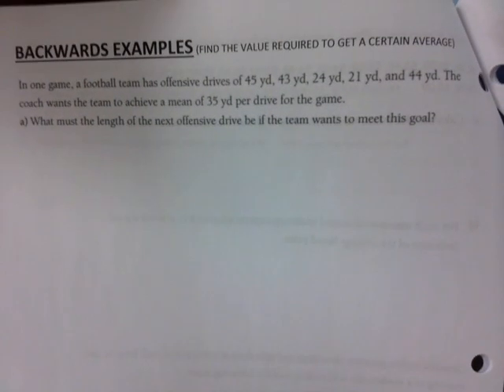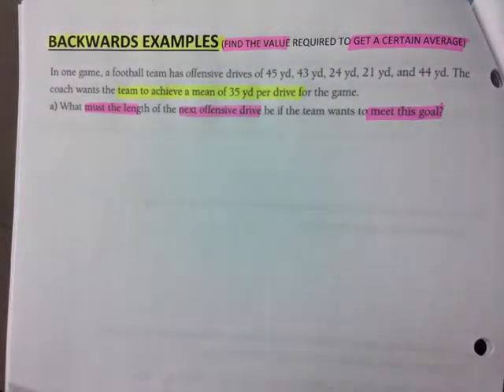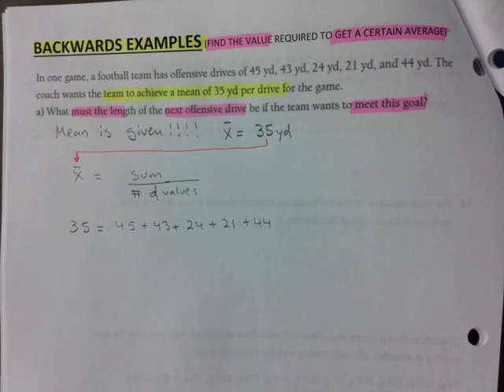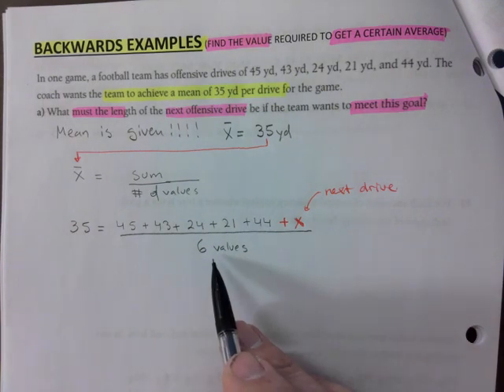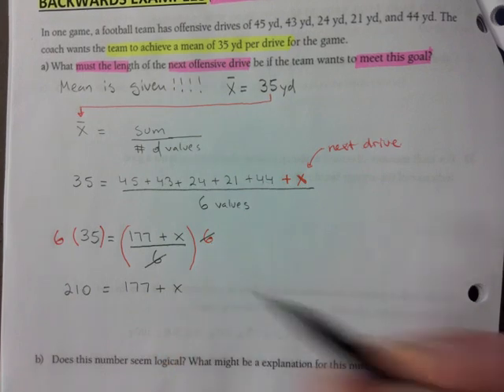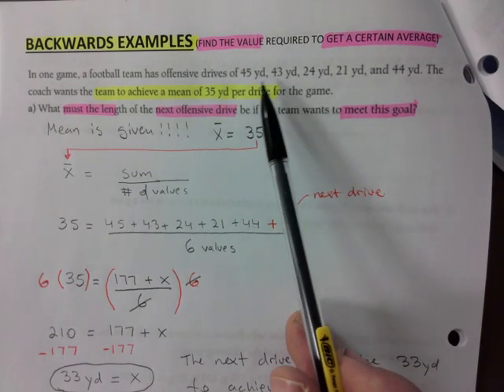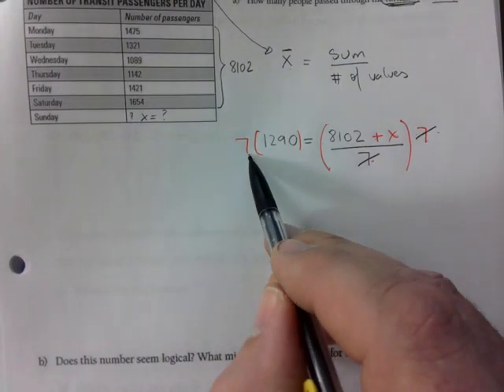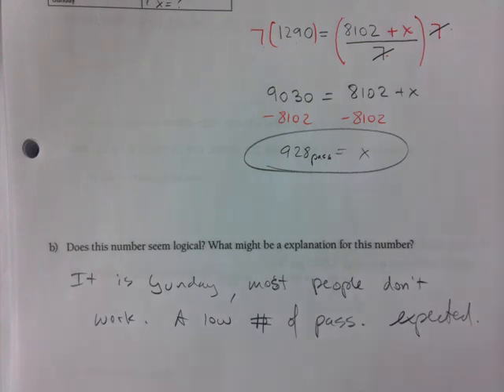ESMR4S 01 STATS BACKWARDS EXAMPLES TO GET A CERTAIN AVERAGE